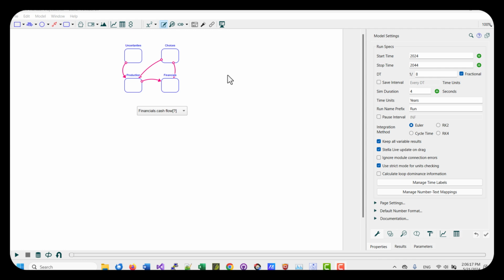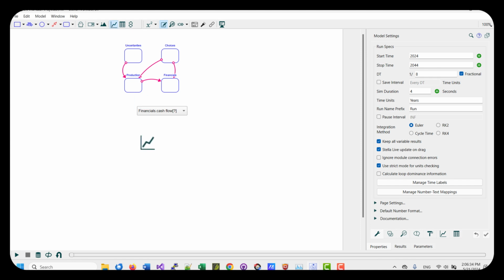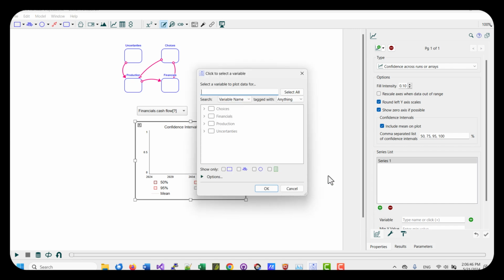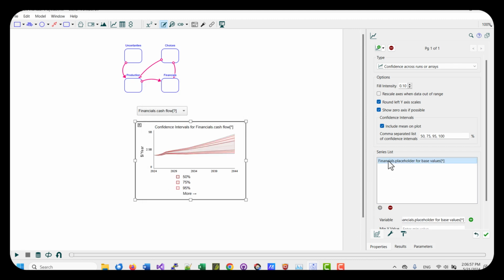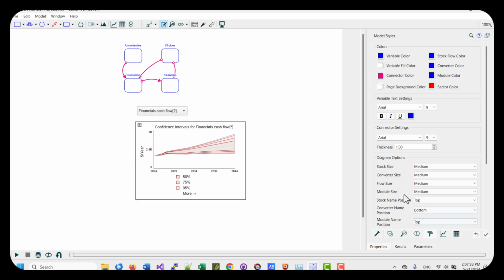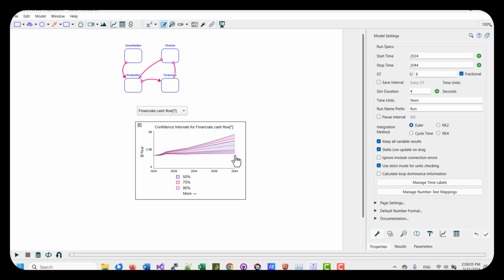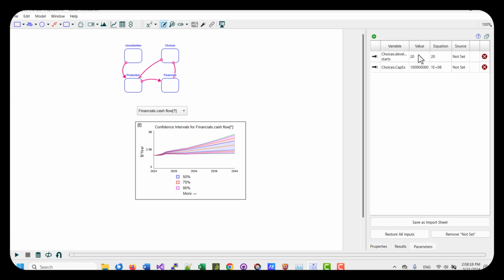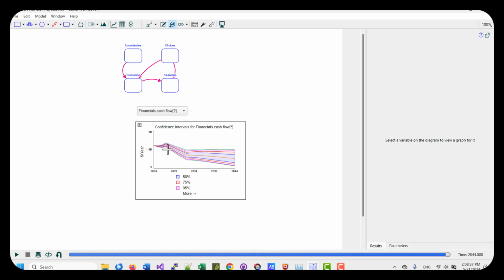Tutorial: Confidence Graphs